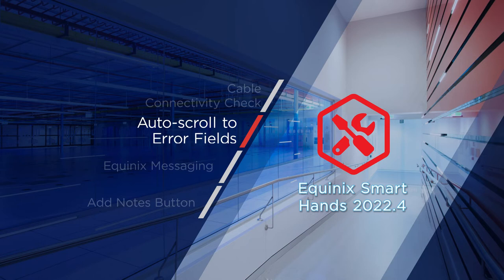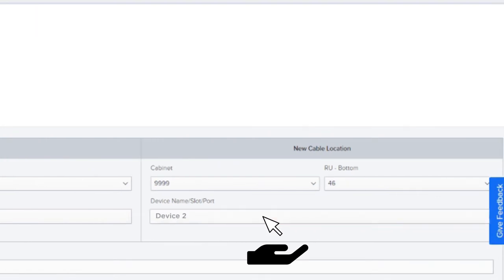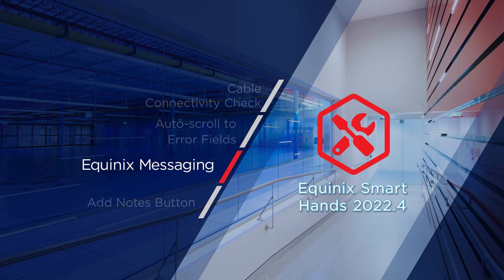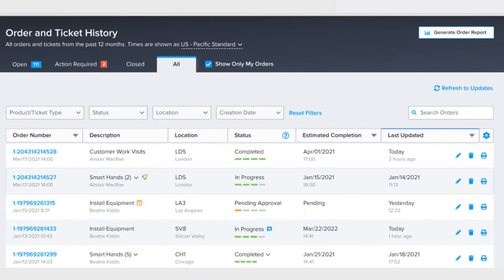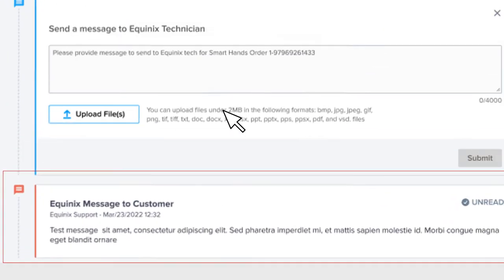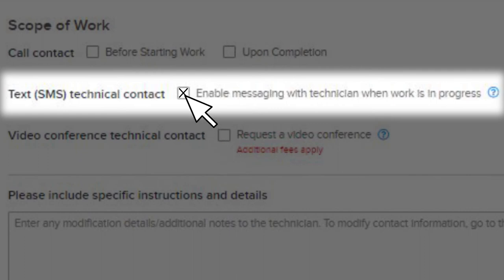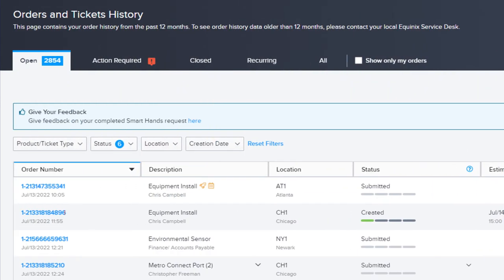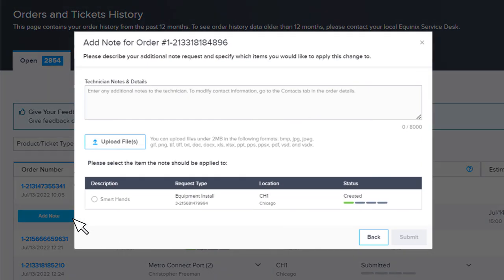Spotlight on Equinix Smart Hands 2022.4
Learn about Equinix Smart Hands.